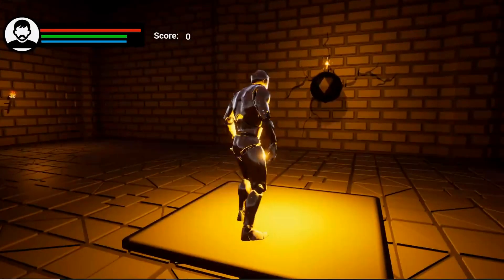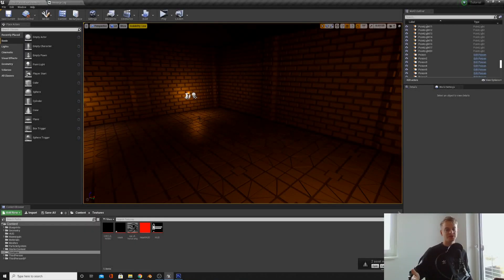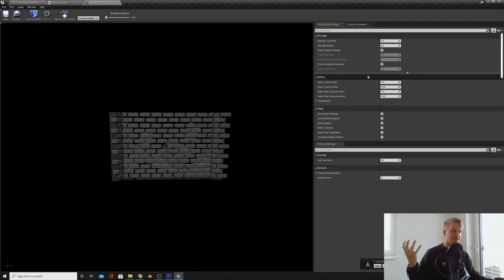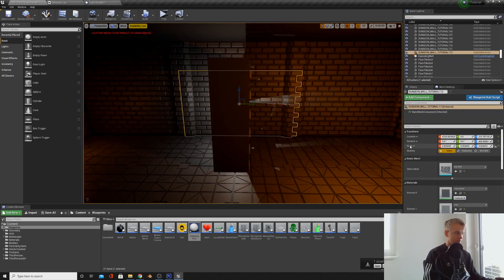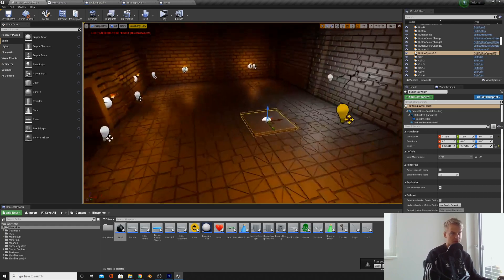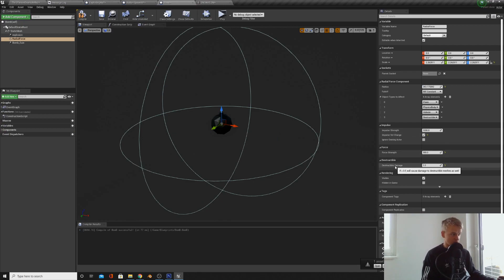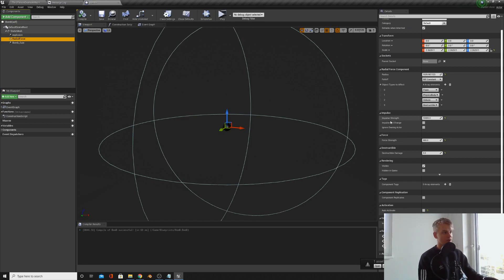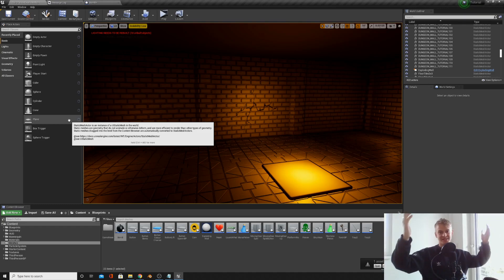Unreal Engine 4 - Destructible Meshes & Spawning Blueprints Tutorial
Episode 11 | 30 Day Tutorial Series

★ In This Video we cover creating destructible meshes and spawning blueprints!★

★My next episode, creating a character in blender may take a day or two before the release. I want to make it as simple, fast and effective as possible, so going for that QUALITY over QUANTITY ★

★ Basics ★ ✓
★ Materials ★ ✓
★ Level Design & Collision ★ ✓
★ Particle Systems ★ ✓
★ Lighting ★ ✓
★ Consumables ★ ✓
★ Looting Chests ★
★ Character Attack ★
★ NPC chat ★
★ Creating a Low Poly Boss Via Blender ★
★ Rigging & Animating A Boss ★
★ Blueprinting A Boss ★
★ Dying & Respawning ★
★ Checkpoints ★
★ Save/Load Game ★
★ Sound Effects★
★ Menu Screens & UI ★
★ Cutscenes ★
★ Packaging game ★